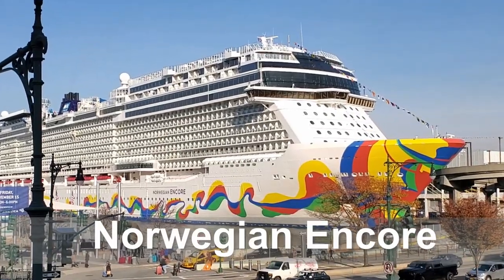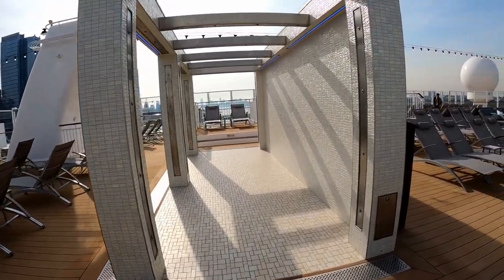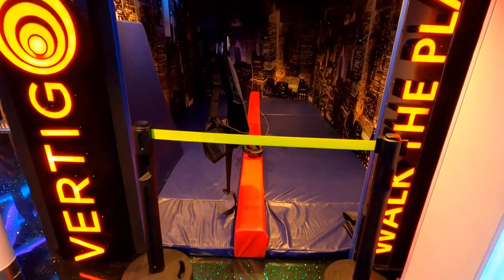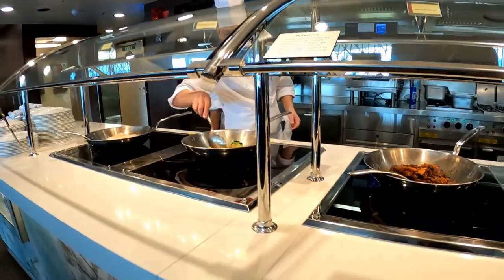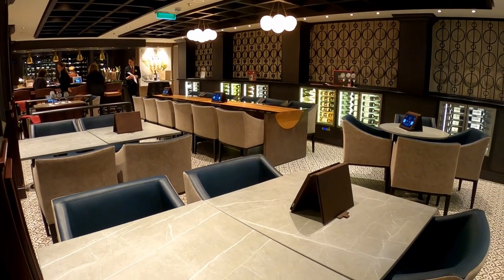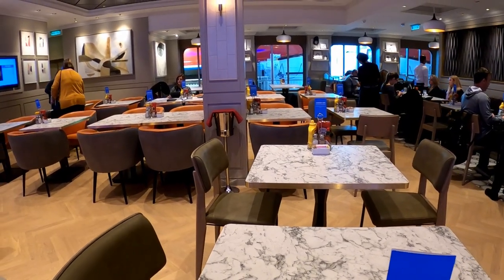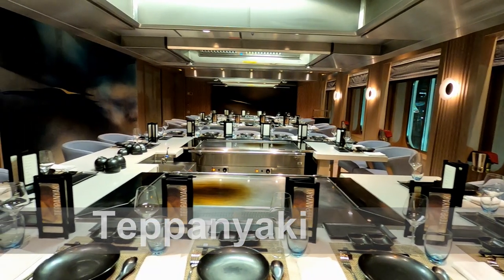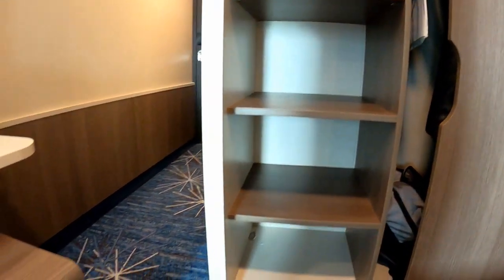Norwegian Encore Full Cruise Ship Tour & Review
This deck by deck full cruise ship tour of Norwegian Encore will highlight the go kart track, laser tag arena, the Haven, Galaxy Pavilion, Splash Academy, thermal suite and spa and so much more.   Norwegian Encore is the final Breakaway Plus class ship with Norwegian Cruise Line.

The footage was filmed during the ship's stop in New York City at the Manhattan cruise terminal.

What's it like on Norwegian Encore? Hope this video helps you see for yourself!

Cruise Fever was invited on this inaugural cruise by Norwegian Cruise Line, and is thrilled to be able to show our subscribers every aspect of Encore.

Video was shot on GoPro HERO8 with an Audio-Technica AT2020 microphone for the voice over work.